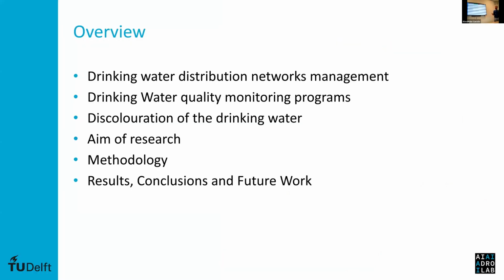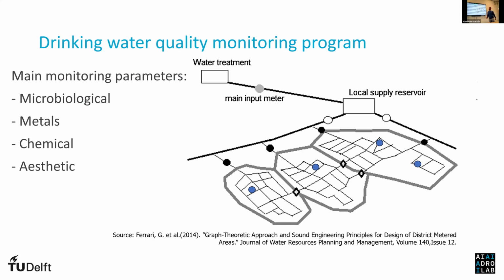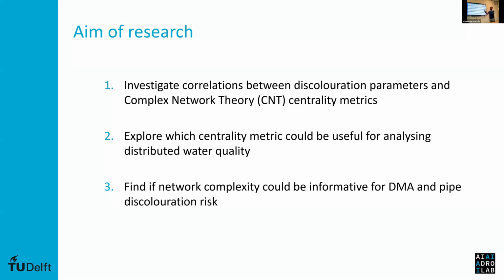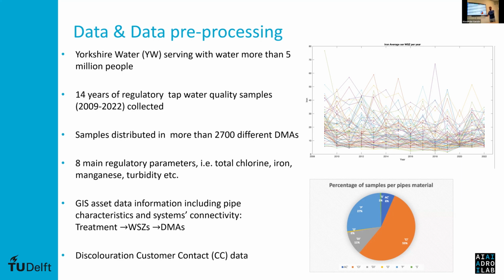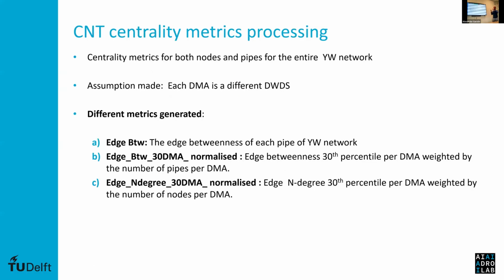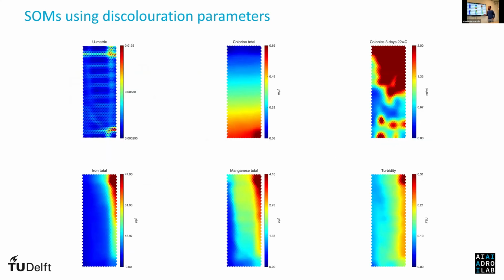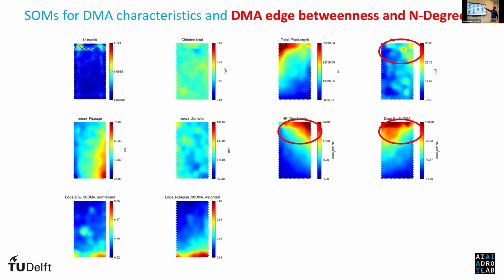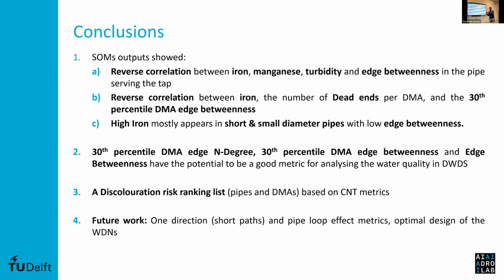Greg Kyritsakas - Relating Complex Network Theory Metrics with Discolouration Activity in WDNs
Research talk 2 - Seminar 5 - 15 February 2024